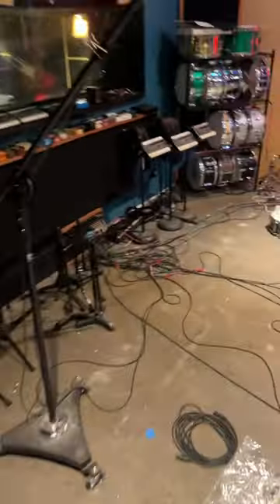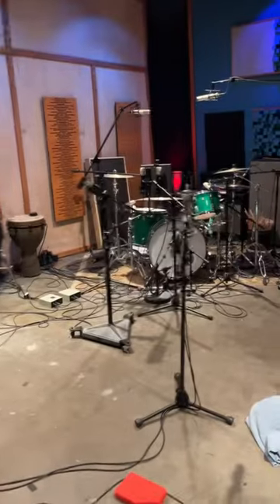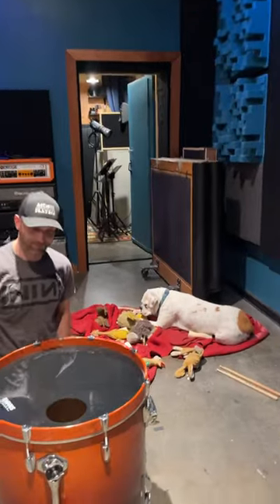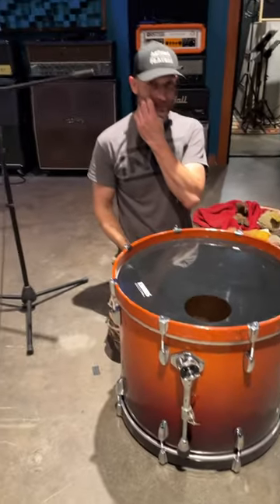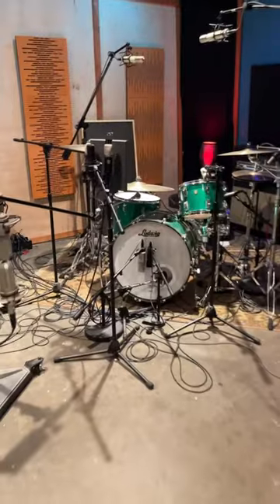Drum Room Mic Tests PT2 coming soon!